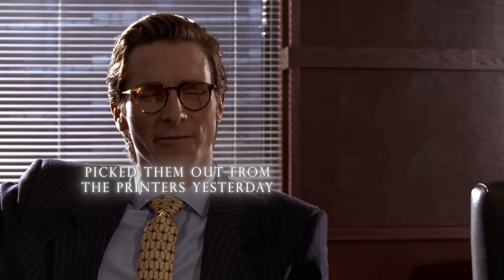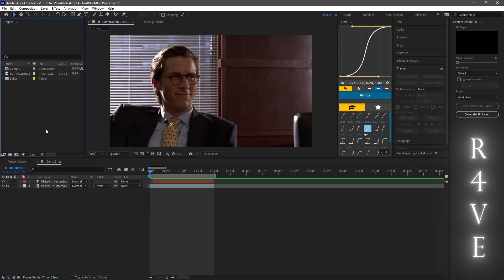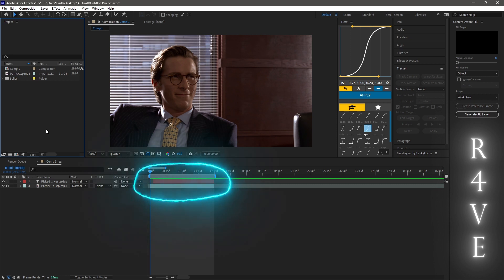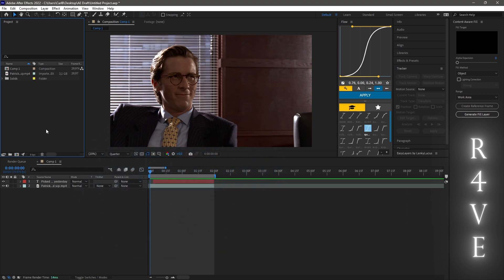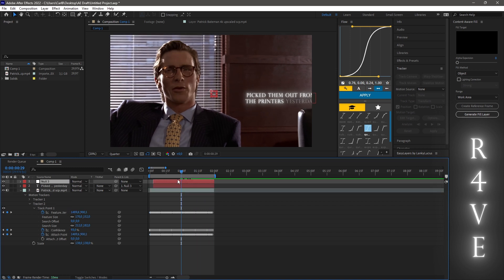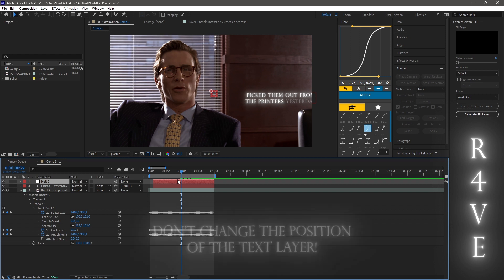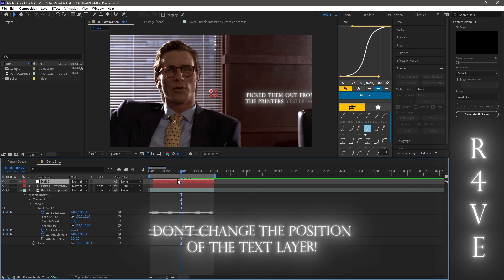Smooth Head Tracking Text Tutorial in After Effects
Smooth Head Tracking Tutorial in After Effects

Copyright:

▪ I have no rights on the movie and show images

Synonyms to the title:

Tracking objects
face tracking
tracking text to object
text to face animation
head tracking